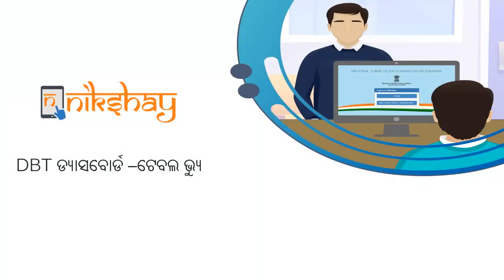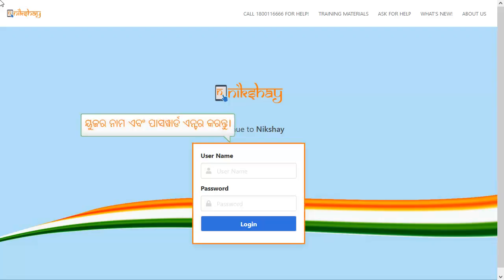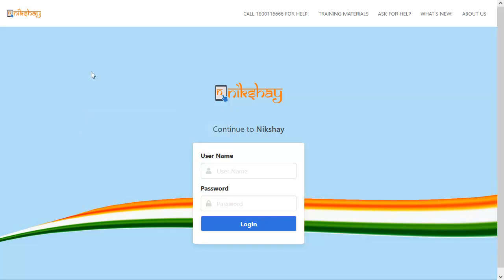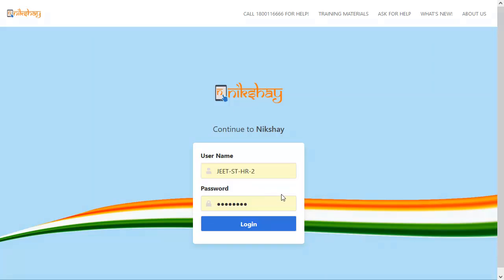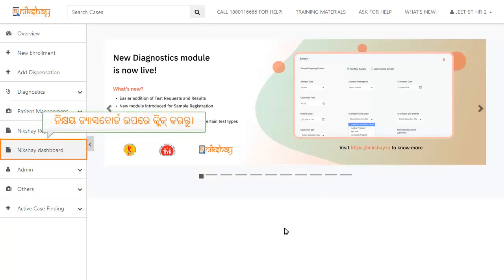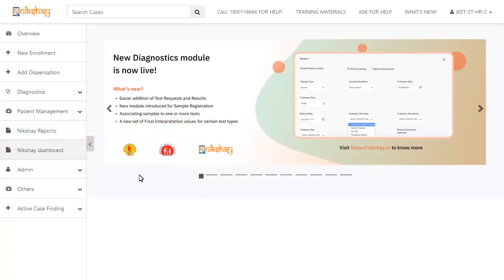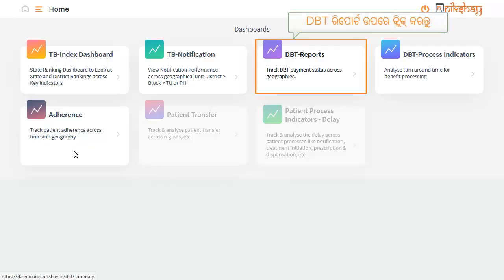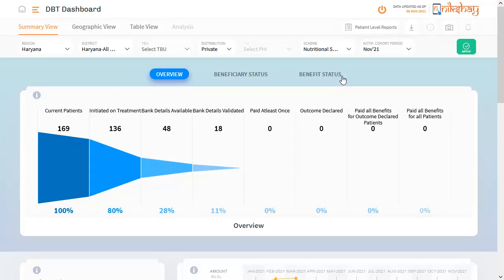Topic 07: DBT Dashboard Table View (Odiya)